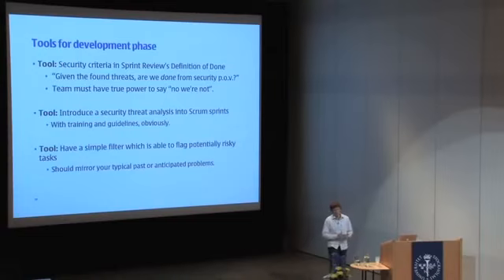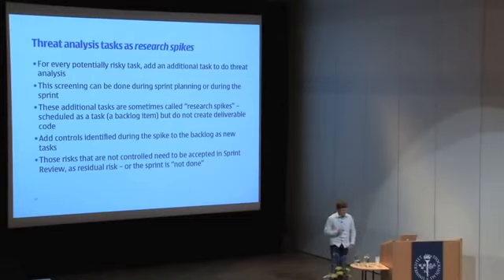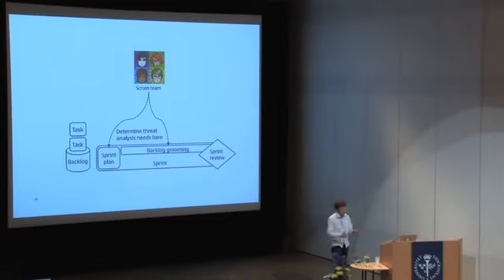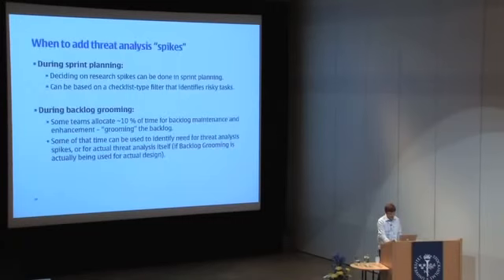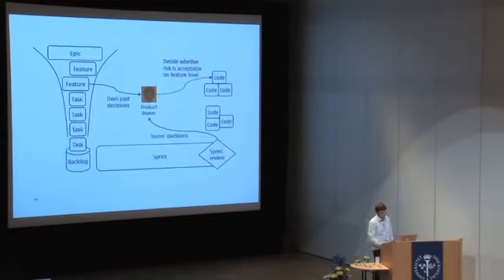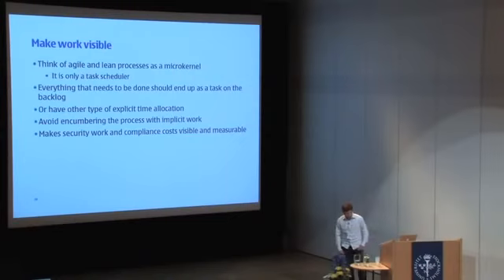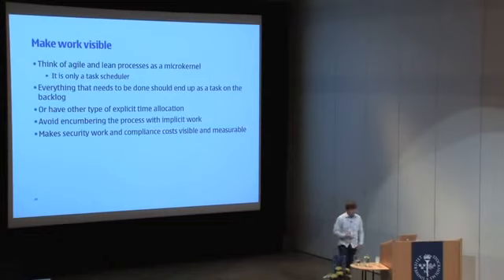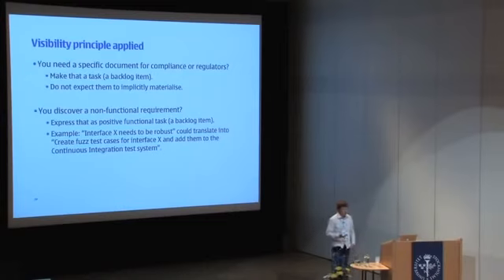Product Security Management in Agile Product Management 2 3